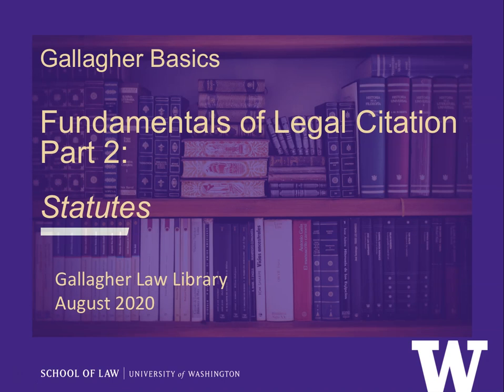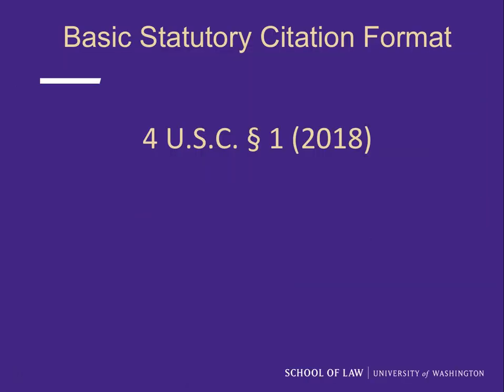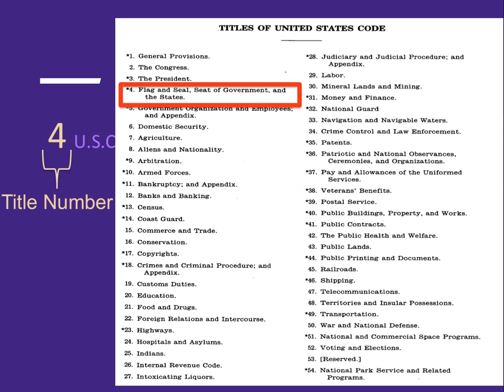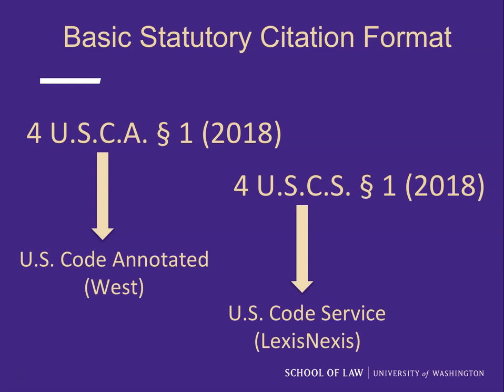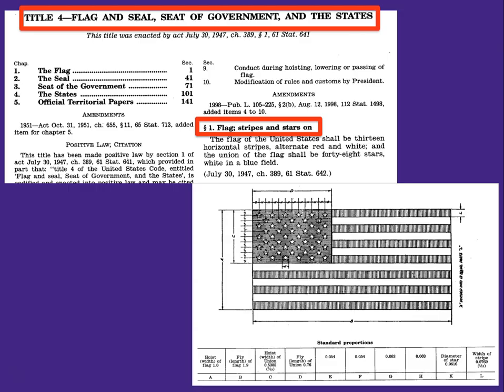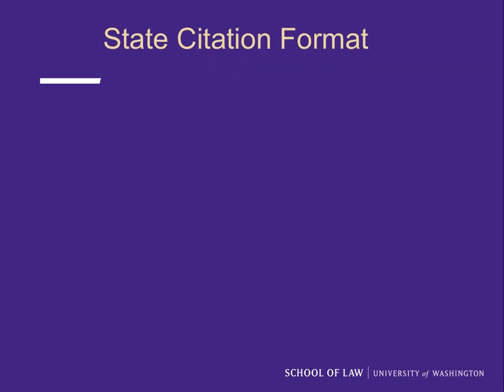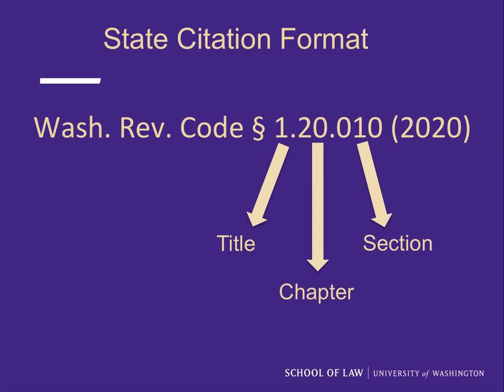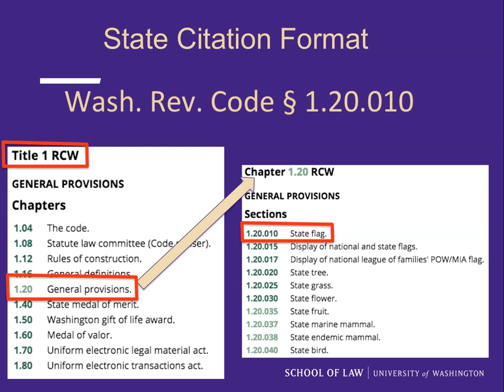Fundamentals of Legal Citation Part 2: Statutes (Gallagher Basics series)